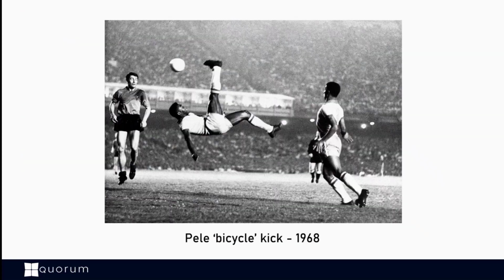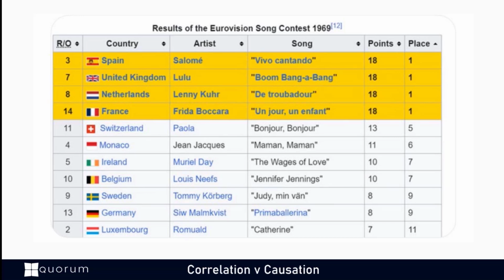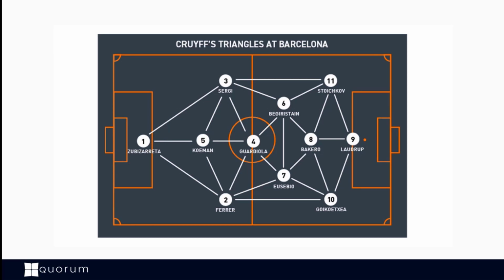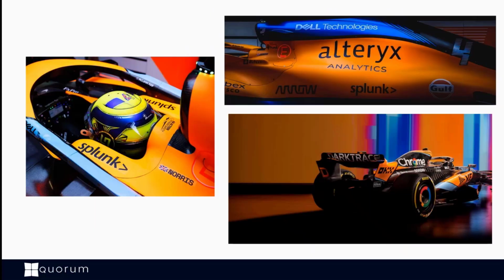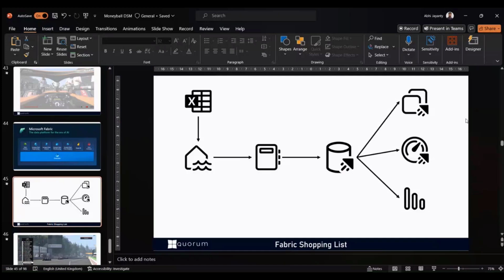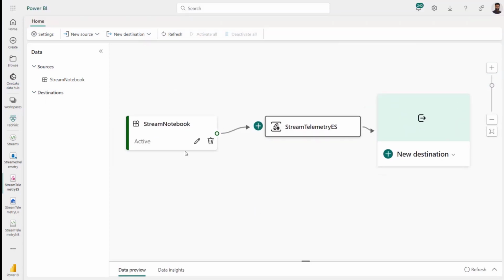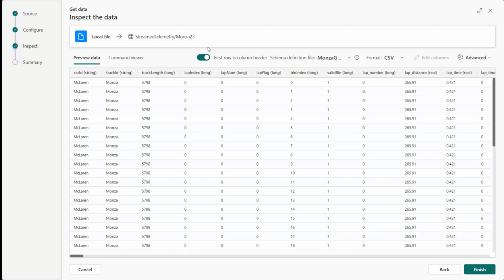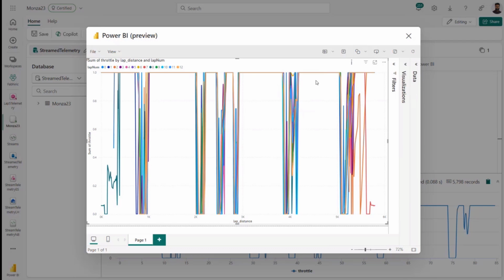Abhinav Jayanty Moneyball How Data and AI have Revolutionised Analytics in Sports